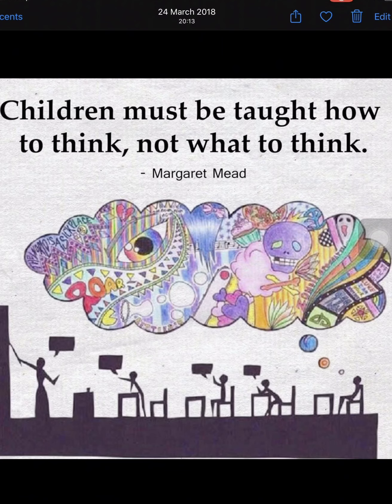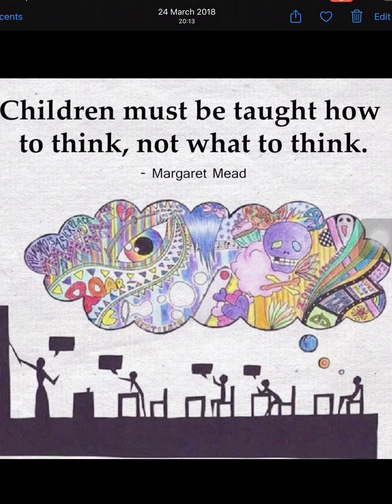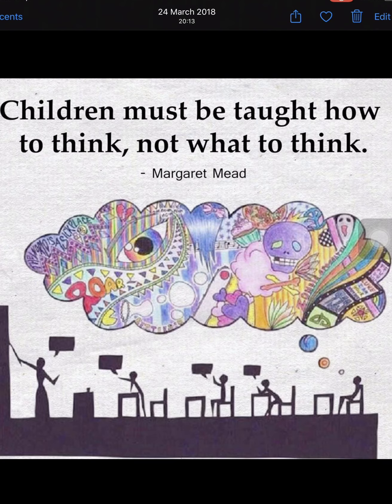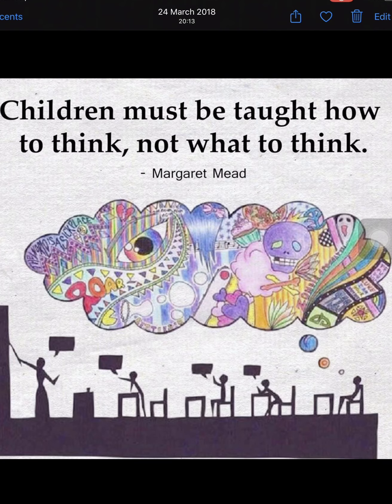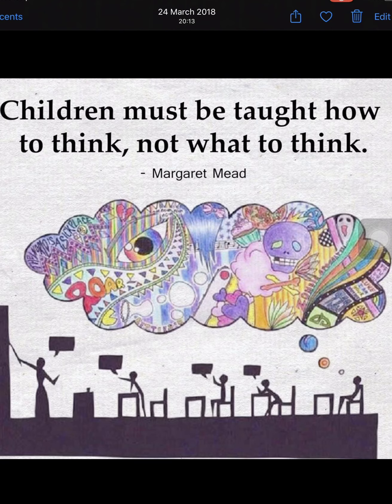RoleofEducationalPsychology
Learning Series